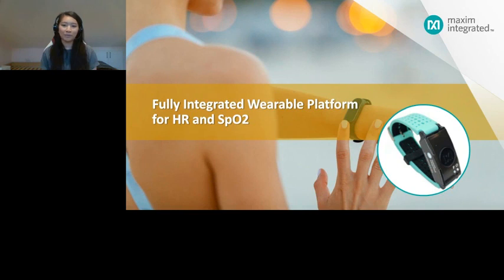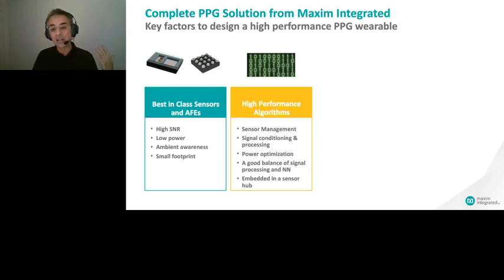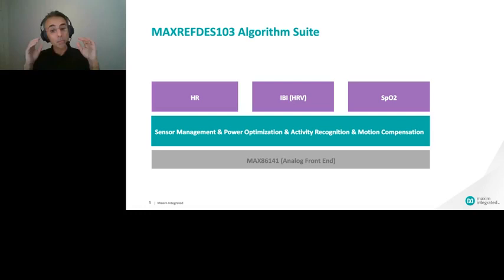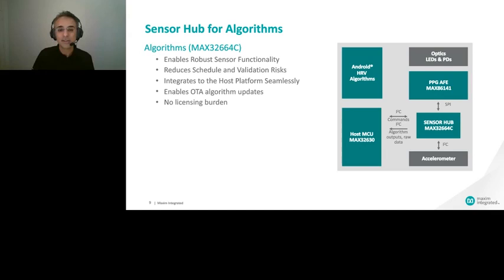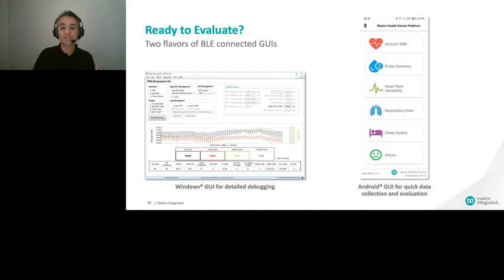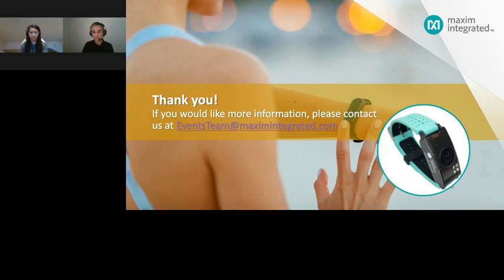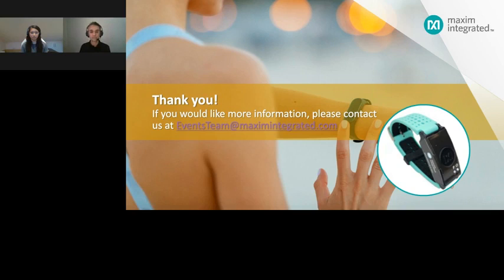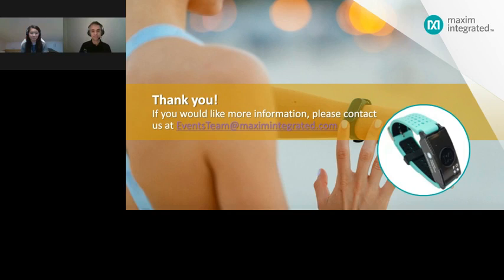Fully integrated Wearable platform for HR and SpO2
A Complete industrial design of a wrist wearable that allows designers to track a range of modalities such as HR, Sp02, Respiration, Stress, Sleep, Fitness and activities.